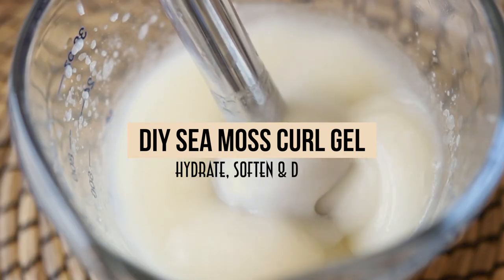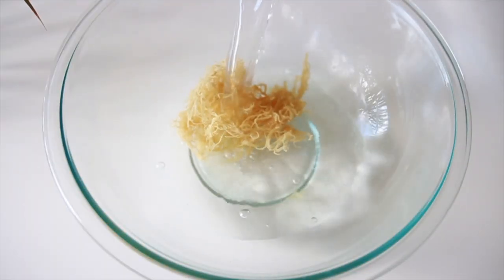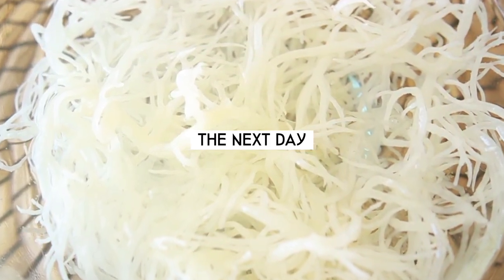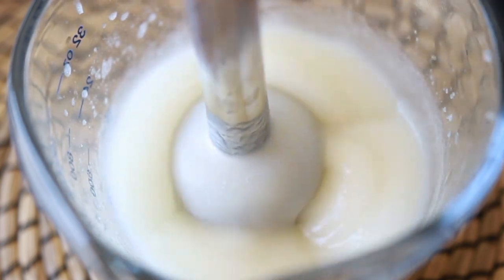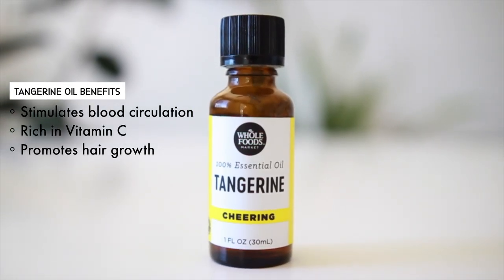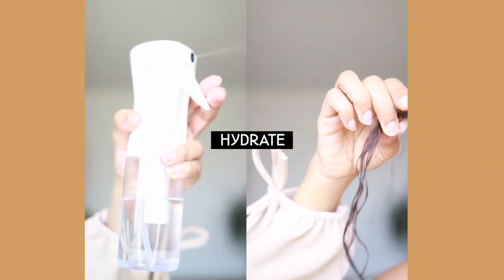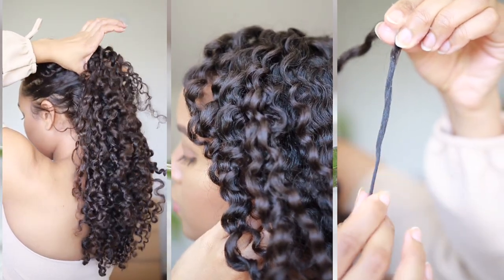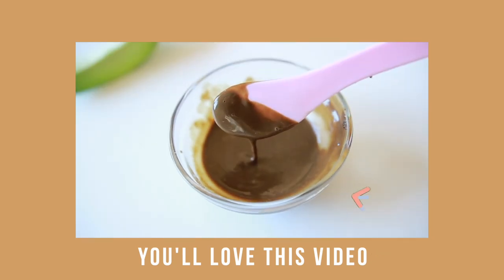How to Make Sea Moss Gel for Hair | FRIZZ-FREE Curl Definition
Sea moss gel is a moisture rich way to define, soften, and protect your curls. For this recipe, I’m sharing how to make sea moss gel without using any heat. This way we can retain all of the benefits the sea moss gel has to offer. Sea moss gel for hair works as a great styler because it coats & protects curls as it is drying which helps to combat frizz. It is multipurpose and not only good for hair but also skin and to take internally.

𝐑𝐞𝐜𝐢𝐩𝐞
1 Cup Sea Moss
1-1.5 Cups Spring or distilled water (depending on desired consistency)
1 Tablespoon Grapeseed Oil
20-30 Drops Tangerine Essential Oils

𝐏𝐫𝐨𝐝𝐮𝐜𝐭𝐬 𝐔𝐬𝐞𝐝
• Sea Moss
• Grapeseed Oil
• Immersion Blender
• Glass Beaker Set
• Glass Stirs
• Digital Scale
• Essential Oil

𝐓𝐈𝐌𝐄𝐒𝐓𝐀𝐌𝐏𝐒
0:00 Sea Moss Gel Before & After
0:23 How to Make Sea Moss Gel
0:33 Sea Moss Benefits
2:36 Grapeseed Oil Benefits
2:44 Tangerine Oil Benefits
2:59 How Long Sea Moss Gel Lasts
3:16 How to Use Sea Moss Gel on Hair
4:09 How My Curls Look 5 Days After Using Sea Moss Gel
4:22 Products Used to Style My Curls

I'm Michelle & Lotus Flower Life is a channel for chill, beautiful souls who want to indulge in natural beauty DIYs, curly hair care & skin care.
Sending You, Love, Light & Good Vibes.